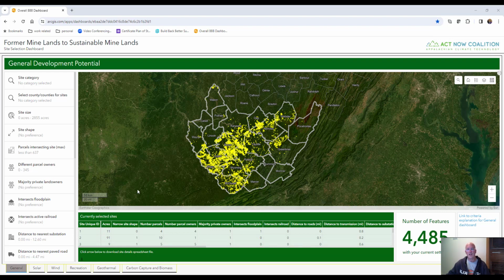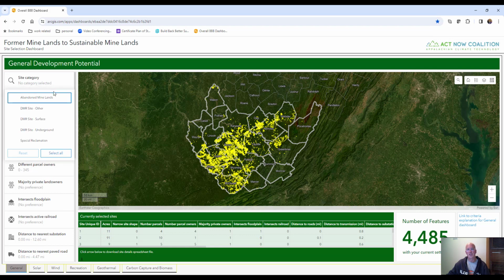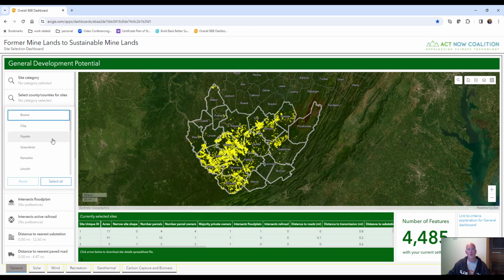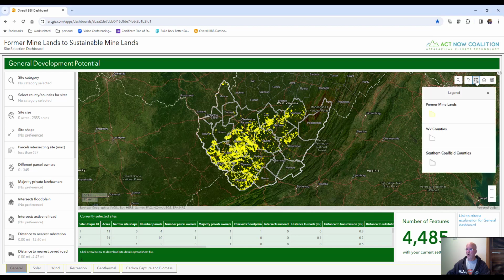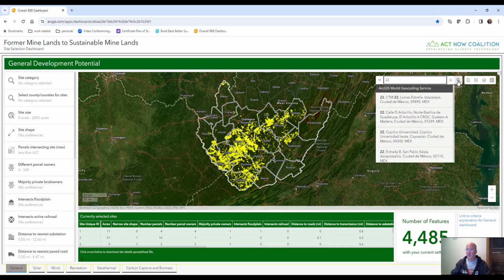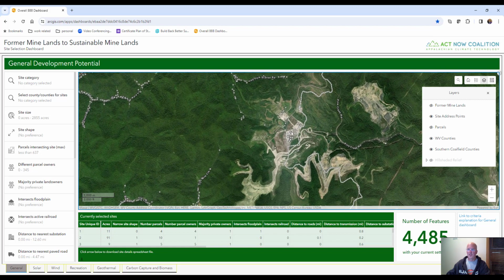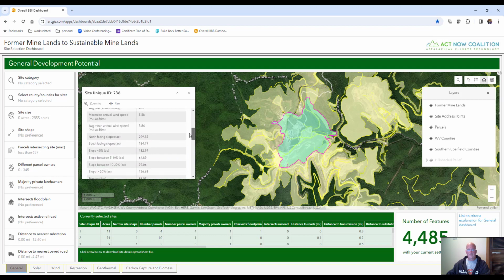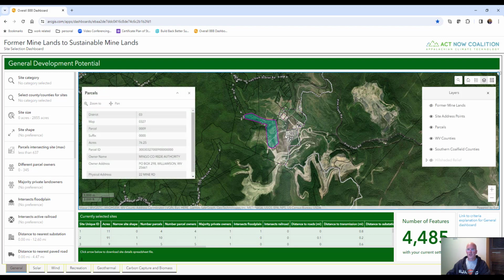dashboard new adds 12 13 23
Update of FML to SML Dashboard